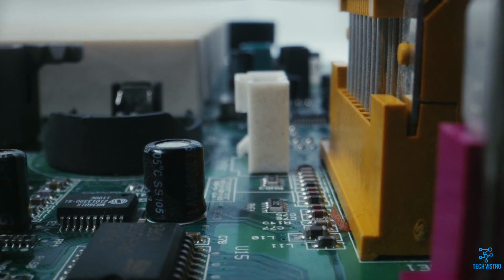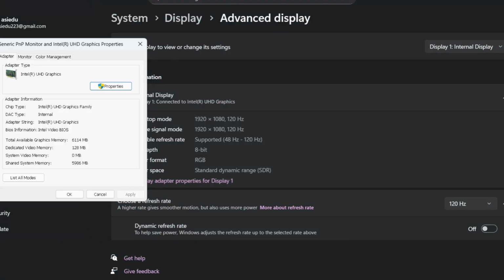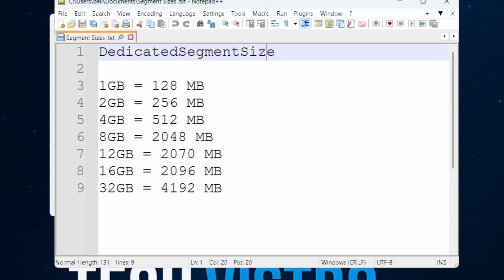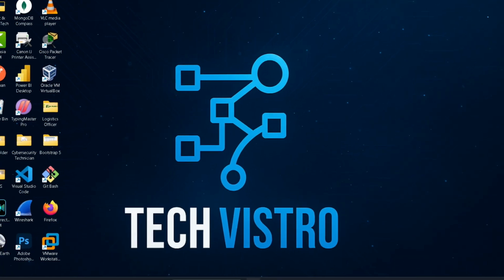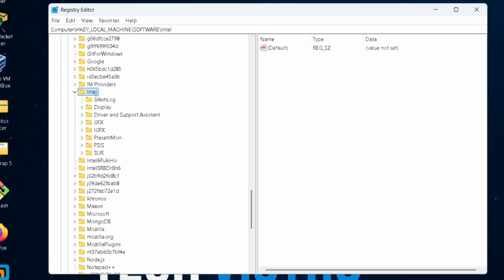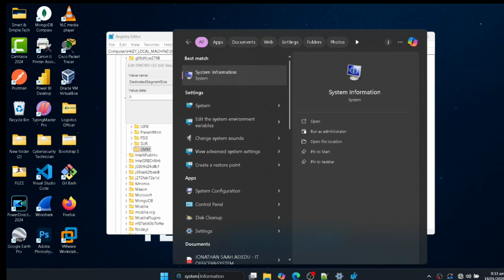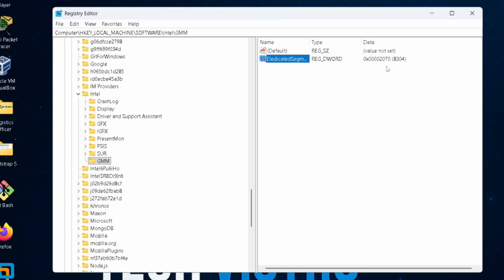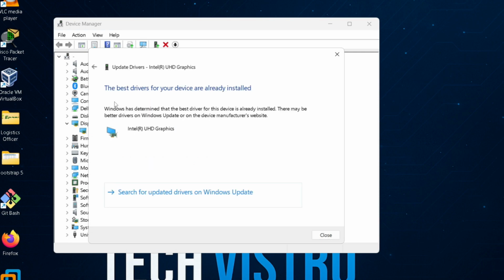How to Increase your Video Graphics Memory on Windows 11 / 10 | Boost FPS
Welcome to Tech Vistro!
Here, I share simple, clear, and practical tech solutions to help you fix problems fast and improve your digital experience.

DedicatedSegmentSize
1GB = 128 MB
2GB = 256 MB
4GB = 512 MB
8GB = 2048 MB
12GB = 2070 MB
16GB = 2096 MB
32GB = 4192 MB

0:00 Intro
0:21 Check Your Current VRAM
1:05 Understanding the Right VRAM
2:08 Modify Registry Editor to Increase VRAM
4:29 Update Graphics Drivers
5:04 Outro

Copy & paste text in Registry Editor
DedicatedSegmentSize

📚 What You’ll Learn in This Video:

– Windows fixes & optimization
– Networking tips & troubleshooting
– Cybersecurity best practices
– IT solutions for everyday users
– Software setup, reviews & tutorials

🔗 Socials: techvistro on tiktok